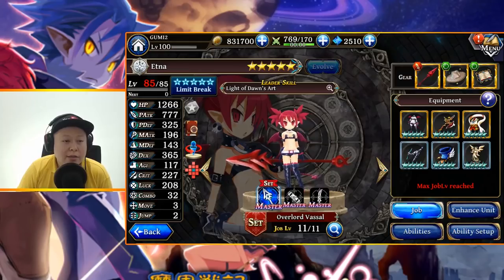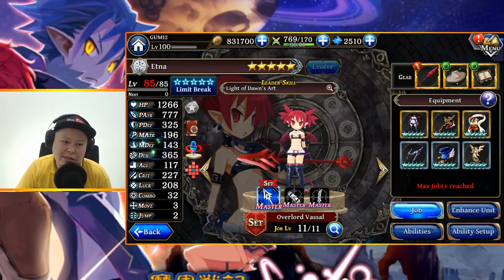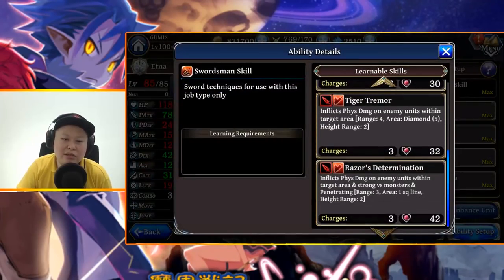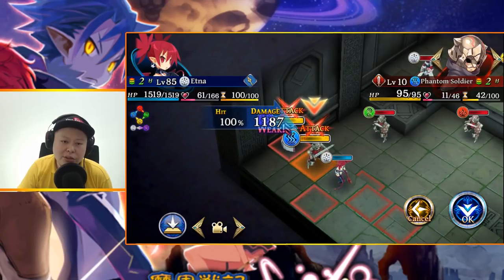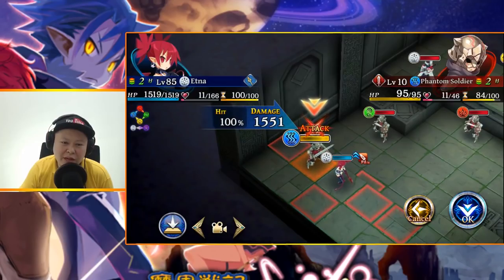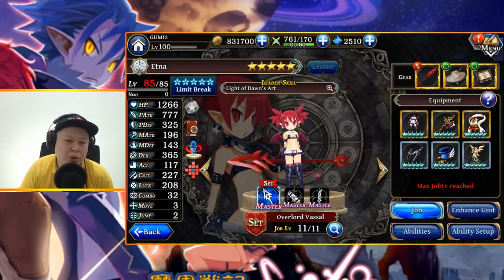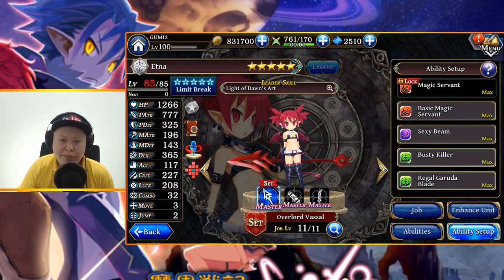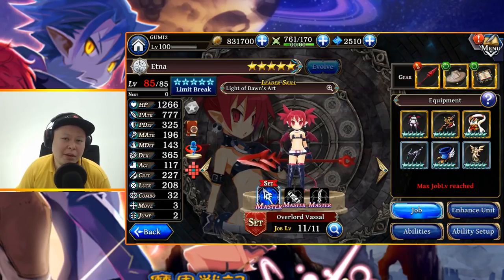Disgaea Collaboration - Etna Max LB Lv85 Unit Showcase & Review (The Alchemist Code)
Showcased a max limit break level 85 Etna in this video as an Overlord Vassal (job). Enjoy the video! :D

I can access the account temporarily and I can only use the sponsored account for unit reviews, and I cannot use it for any other stuffs such as Summons, Chat, Multiplay, Tower and Arena.